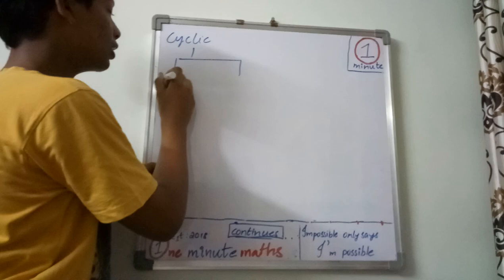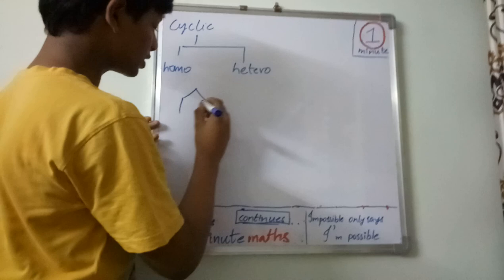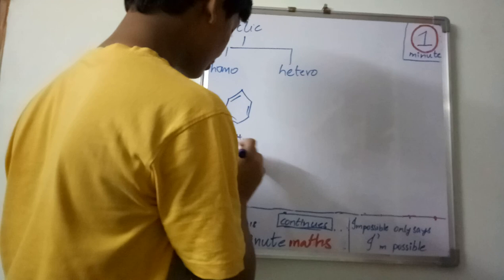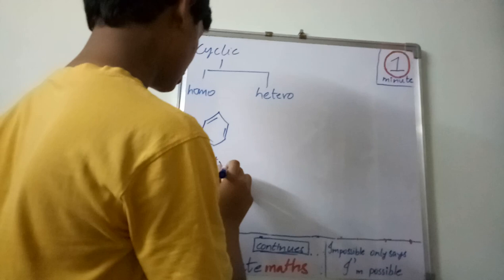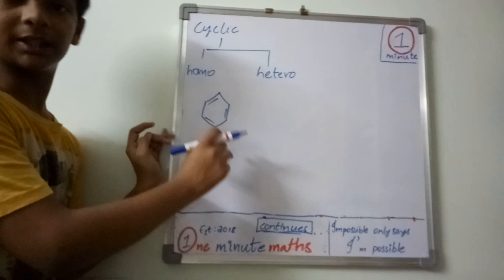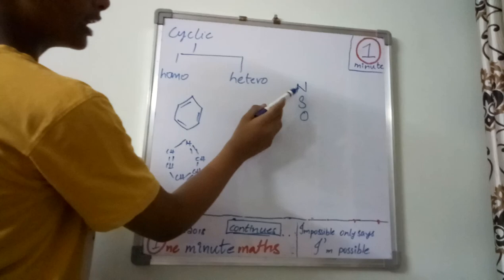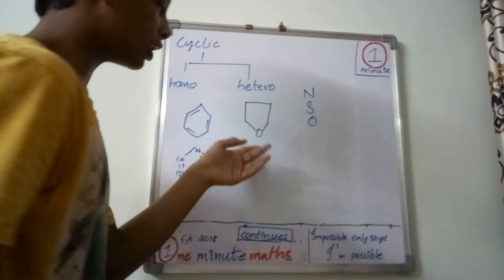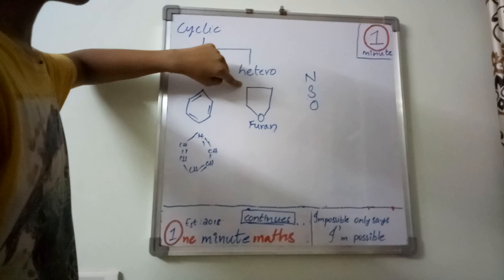Heterocyclic and homocyclic |organic chemistry